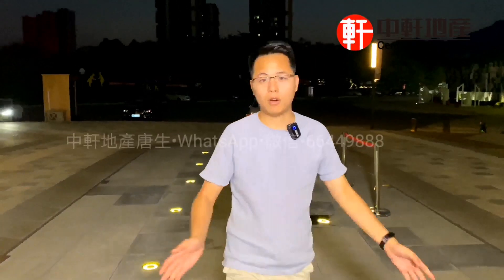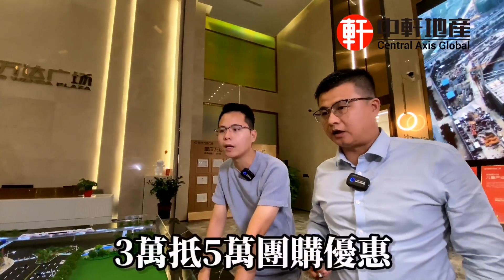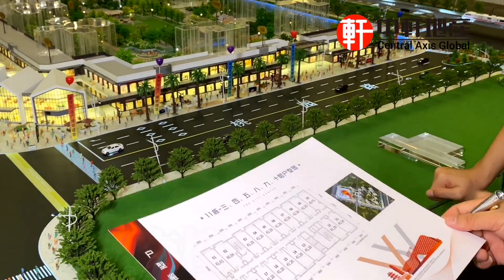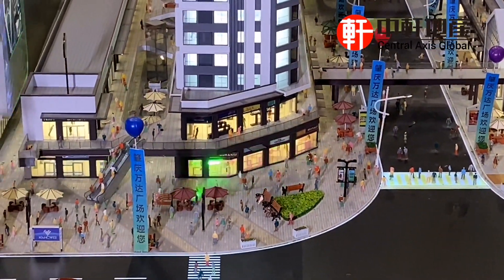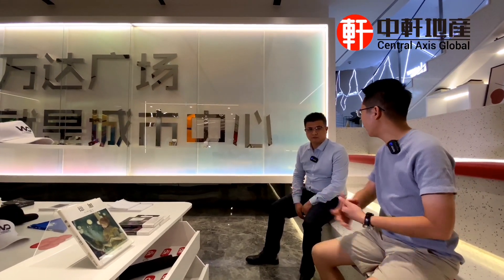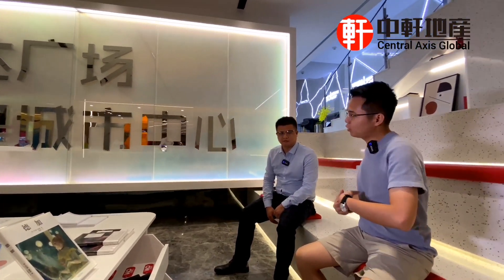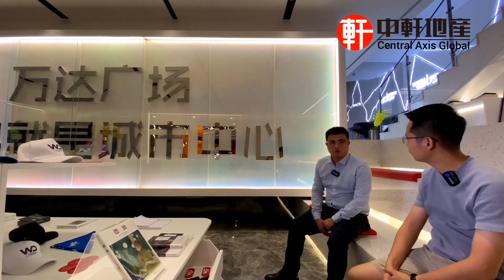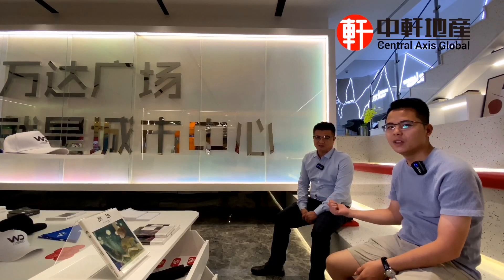中軒地產 肇慶鼎湖區 【萬達廣場】最新推出公寓 總價僅20餘萬 鼎湖區最大商業項目 肇慶萬達廣場舖 財富集結號 手慢没有 错過再無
樓盤基本參數
物業類型：普通住宅 商舖 商住公寓
區域所屬：鼎湖
開發商：萬達集團
建築面積：94534㎡
佔地面積：約4.3萬㎡
物業顧問：萬達物業
總棟數：9
綠化率：30%
容積率：小於3.0
產權年限：住宅70年，商舖、SOHO40年
總戶數：986戶
樓盤地址：鼎湖區桃園路東面鼎湖大道以西
車庫說明：一期1738個
交通狀況：萬達廣場住宅項目位於鼎湖區桃園路東面，鼎湖大道以西，交通便利。
裝修：毛坯
交房日期：預計2021年年底
物業費：住宅和SOHO管理費2.5元/平方米，商舖管理費是5元/平方米

樓盤簡介
肇慶萬達廣場總佔地19.8萬方，總建築面積68萬平方，集吃、穿、玩、樂、購、居住、辦公為一體的大型全業態城市綜合體。萬達廣場的落成，不單是填補鼎湖區和肇慶新區及城東新區的商業空白，更是大大填補整個城市商業缺陷的不足；同步拉升整個肇慶城市的商業格局和人民消費級別檔次。

商舖：
萬達的金街，是由中國獨有的萬達商業規劃研究院設計，結合消費者的需求，跟據最新理念設計出來的。是肇慶**，一條集數家集餐飲、服飾、精品、網紅店、時尚潮流店等眾多品牌商家街區，能全方位滿足餐飲、購物、休閒、辦公、文化、娛樂等需求的步行街。

住宅：
買萬達旁，不如買萬達房。下樓一站式滿足你消費購物需求，吃、穿、玩、樂、購什麼都有，上樓又是你鬧市中安靜的私人空間，同時擁有一套萬達的住宅也是您身份的象徵。

萬達廣場住宅項目位於鼎湖區桃園路東面，鼎湖大道以西，佔地約4.3萬平，規劃建9棟住宅，總高18-32層，兩梯四戶或五戶，整體呈圍合式佈局，預計能容納986戶。住宅小區內配套947平全民健身設施、2層高養老服務設施、1-2層物管用房等。

公寓：
樓下吃喝玩樂,樓上辦公休憩，小面積低門檻,總價25萬起,坐享萬千財富，百變空間,宜商宜辦公宜投資。

香港中軒門店：葵芳新都會廣場辦公大樓2座3510室

聯絡:香港中軒地產唐生
聯絡:香港中軒地產客服

中軒地產推出8大服務、免費服務業主
1.咨詢大灣區樓盤
2.銀行按揭服務
3.免費專車接送
4.專人帶領辦手續至出房產證
5.免費驗樓服務
6.實惠裝修服務
7.咨詢：居住證、港澳駕照換內地駕照、小孩入學、購買社保
8.終身售後服務